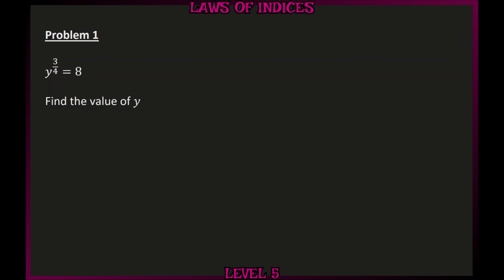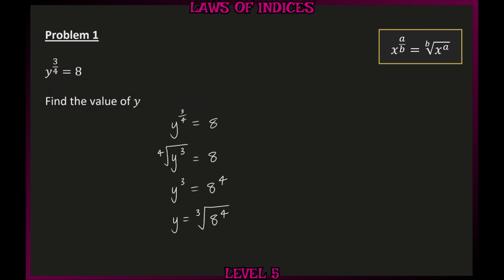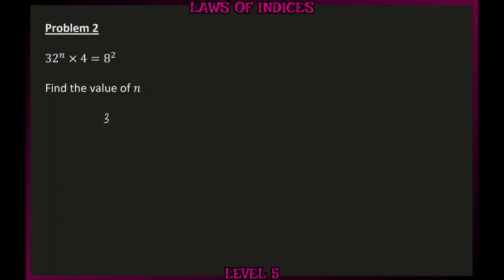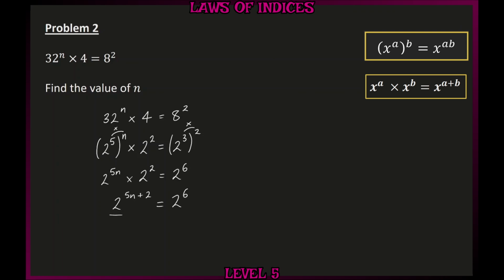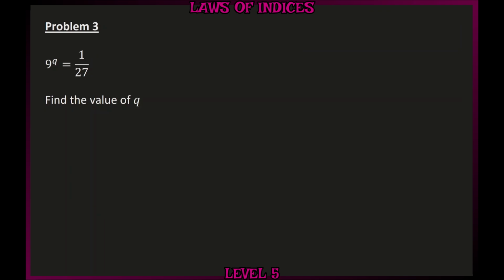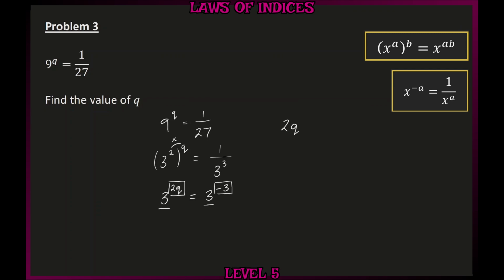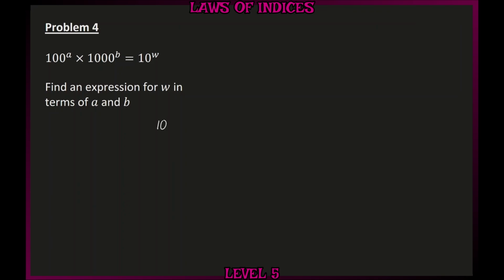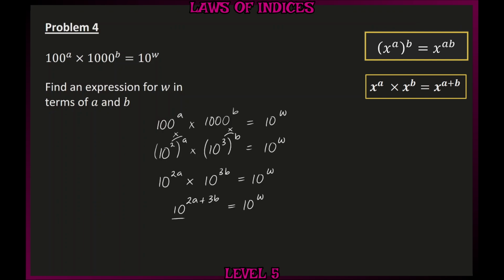Laws of Indices Level 5B (Challenge) | Level Up Maths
Tackle advanced Laws of Indices problems in this GCSE / IGCSE Maths Higher Tier Level 5 video.
These questions introduce variables, algebraic fractions, and multi-rule expressions to deepen your understanding.

Each question builds reasoning and precision through guided solutions.

🎯 Ideal for: top-grade GCSE and IGCSE students, or anyone preparing for A-Level, IB, or international advanced maths.
📘 Topics: simplifying and solving with indices, expressing variables in terms of others, algebraic manipulation.

📈 Ready? Level Up to Level 6 for questions that go beyond the GCSE curriculum!